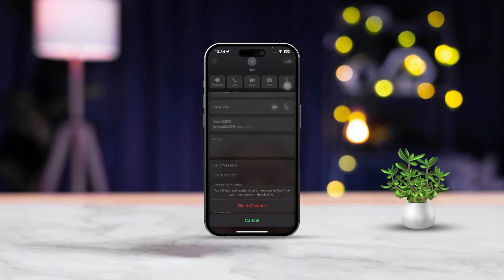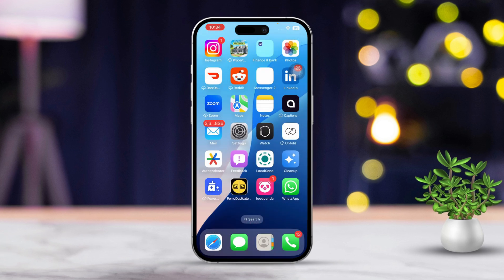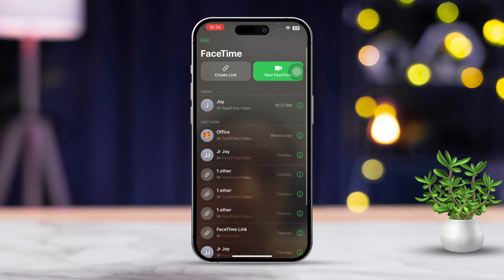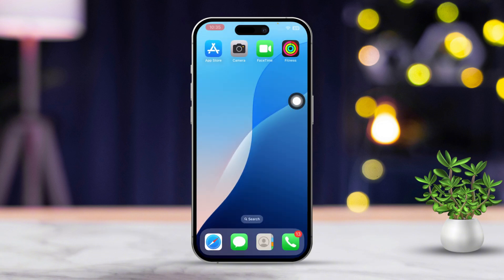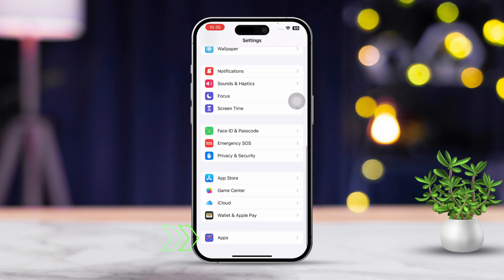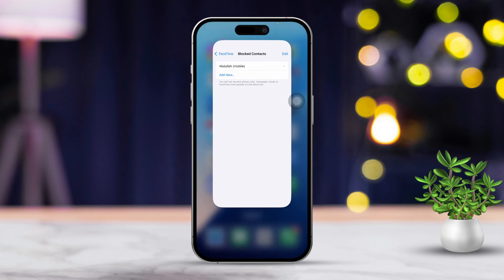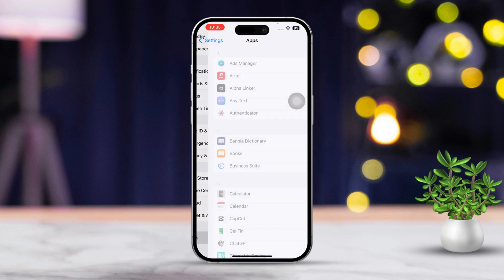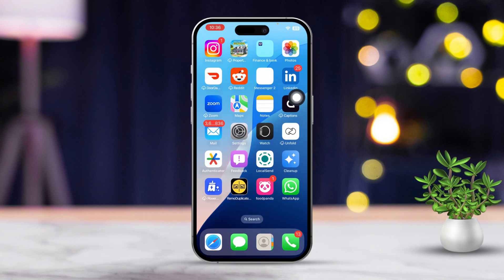How To Block FaceTime Calls on iPhone | Block Anyone on Facetime Using Your iPhone!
Looking to block unknown callers on FaceTime on your iPhone or do you simply want to stop getting calls from a specific unknown caller on FaceTime? Well, either way, following this video will help you block any kind of spam calls on your Facetime on your iPhone and maintain your privacy! Those random calls can get pretty annoying and after a while, it becomes absolutely necessary to block the fake calls on Facetime if you want some peace in life!

So let's not waste your time and get into blocking the unwanted Facetime calls on your iPhone!

00:01- Video Intro
00:13- The Tutorial
01:47- Tutorial End